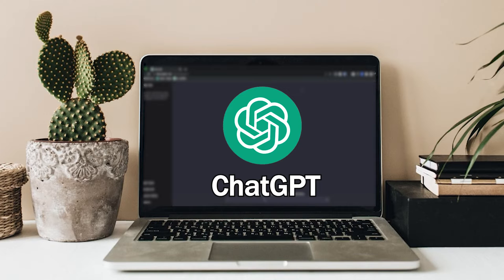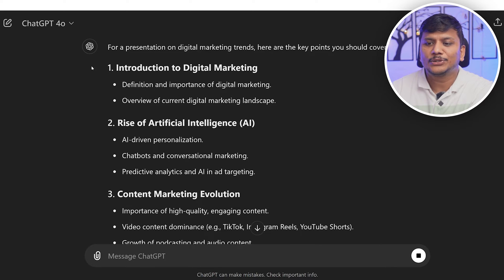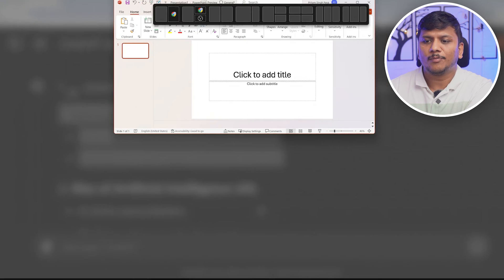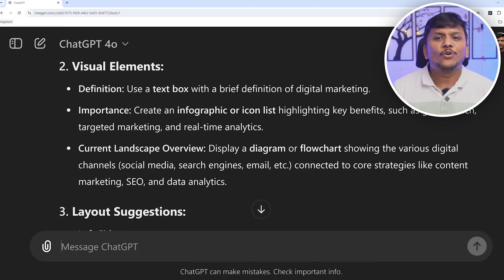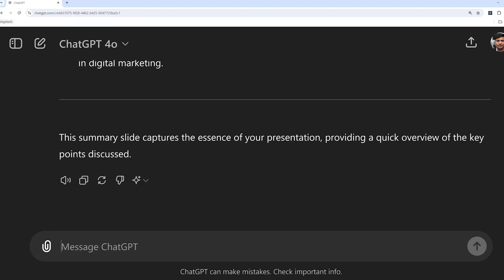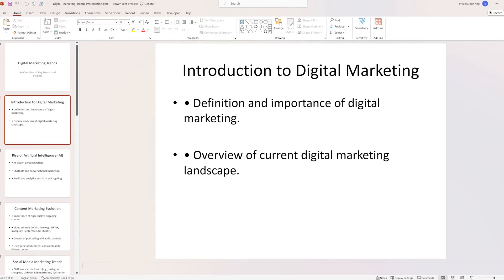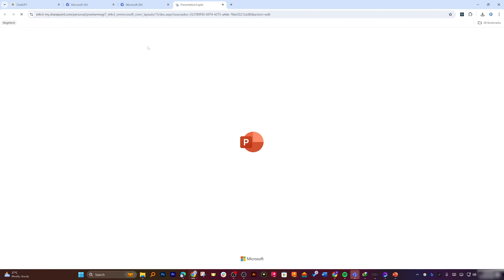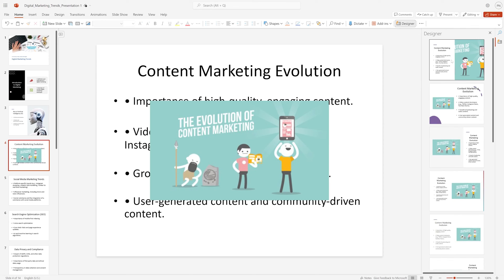Create Stunning PowerPoint Presentations with ChatGPT4o | Complete Guide 2024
In this video, I’ll show you how to create a stunning PowerPoint presentation using the power of AI, specifically ChatGPT. Whether you're a beginner or a seasoned professional, this tutorial will help you craft beautiful, impactful presentations in a fraction of the time it would usually take. From ideation and content generation to visual design and final polishing, discover how AI can transform your presentation process. Don't miss out on these tips and tricks that will make your next presentation stand out!

📌 TIMESTAMPS📌
00:00 - Introduction
00:28 - How AI Can Transform Your Presentations
01:30 - Step 1: Ideation and Structure
02:20 - Step 2: Slide Content Generation
03:08 - Adding Notes in PowerPoint
04:15 - Step 3: Visual Suggestions and Design Tips
05:28 - Step 4: Polishing Your Presentation
06:18 - Generating a Complete Presentation with ChatGPT-4o
06:18 - Create Notes Summary for Each PPT Slide
08:00 - Quick Tips for Adding Images
08:34 - Adding Images using PowerPoint Designer
10:43 - Final Thoughts and Wrap-Up